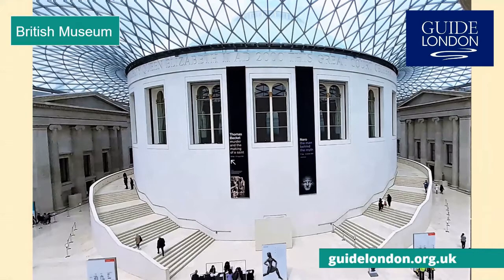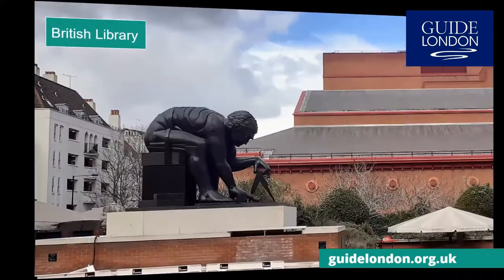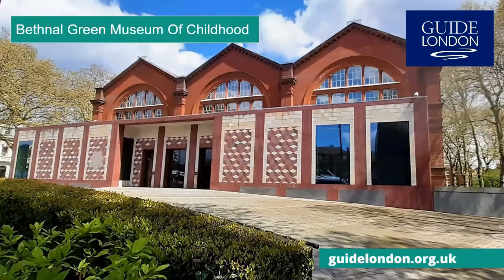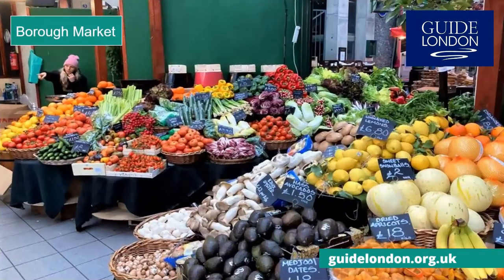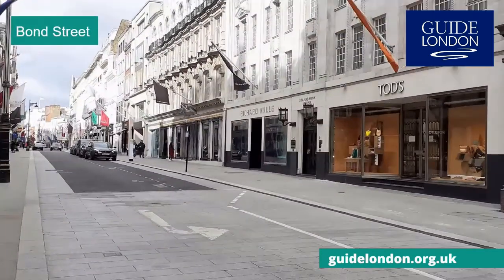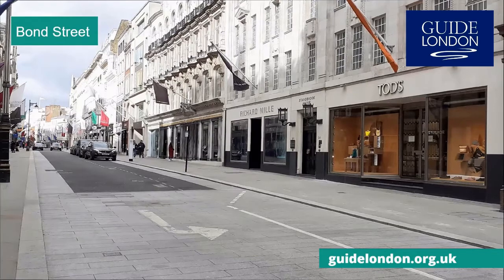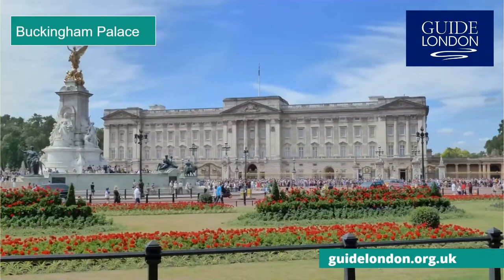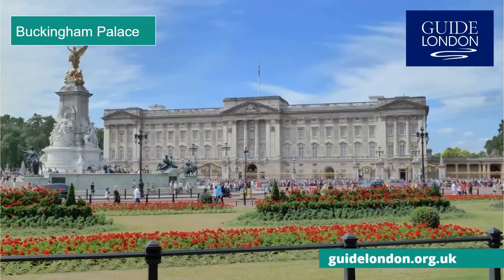Guide London A-Z: Letter B London tourist attractions and landmarks!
How many London tourist attractions can you name that start with the letter B?

Blue Badge Tourist Guide Themis Halvantzi-Stringer continues our Guide London A-Z video series and provides insights on the famous and not-so-famous landmarks in London starting with the letter B.

Presenter/Blue Badge Tourist Guide:
Themis Halvantzi-Stringer